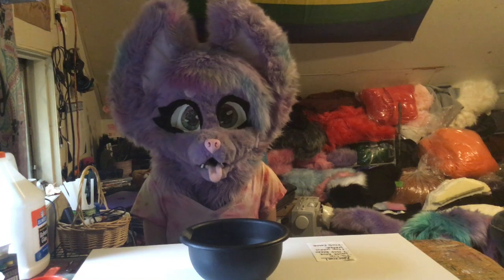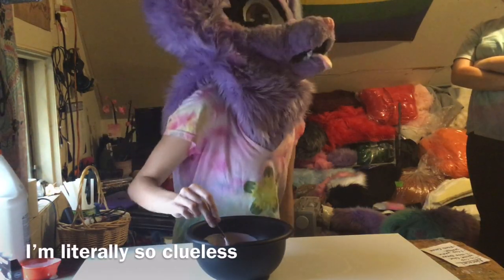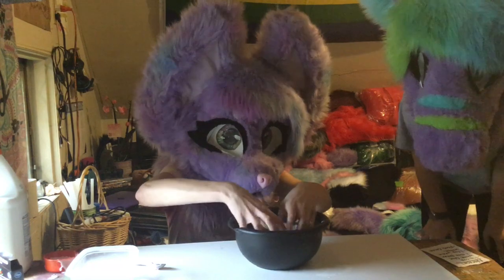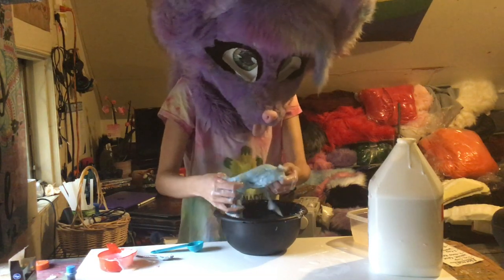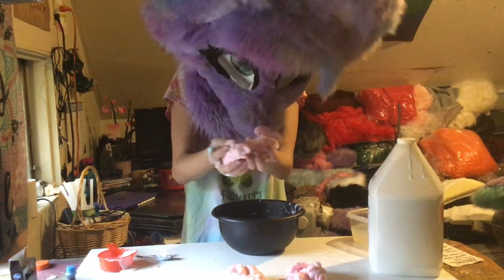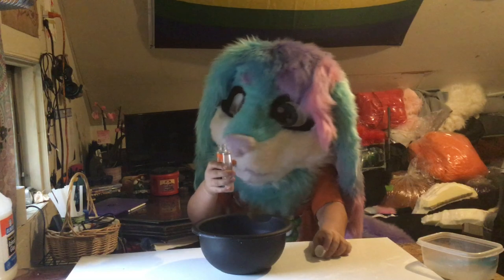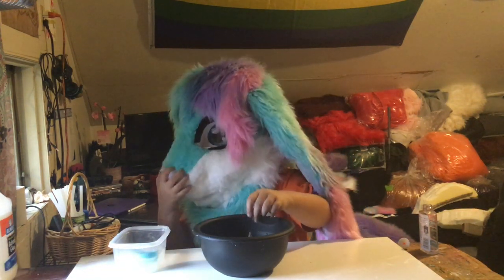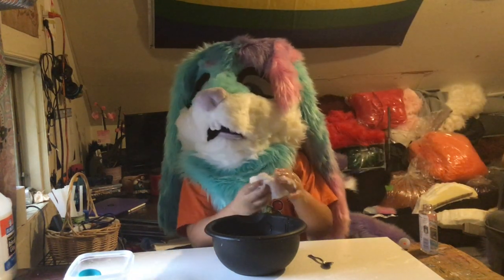Making Slime In Fursuit! (Ft. Pastel and Cotton Candy)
This is how to make slime! Wouldn’t recommend doing it in fursuit though haha, that’s playing a dangerous game

Hope you have as much fun as I did with my slime experiment !